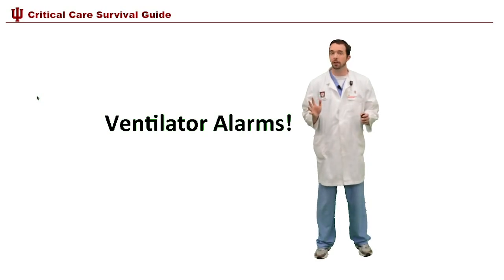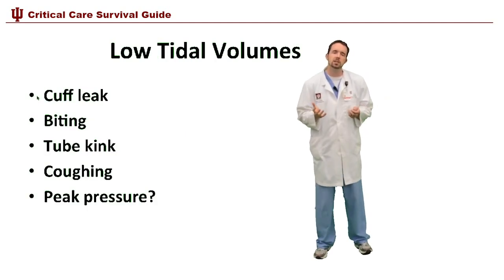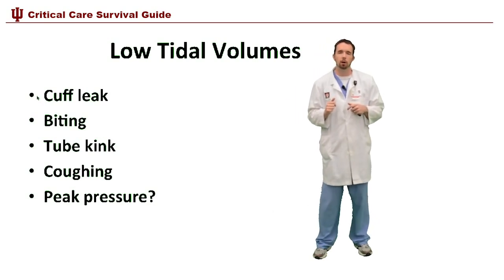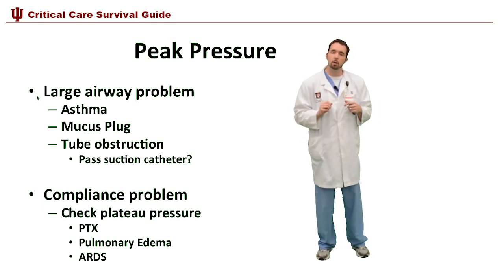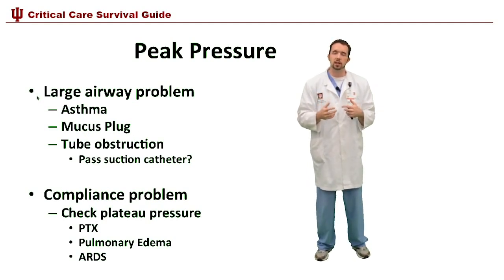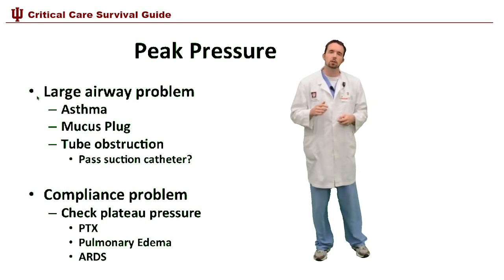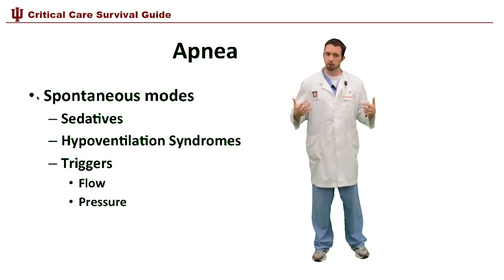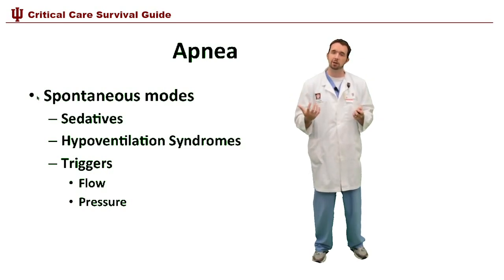September 14, 2024